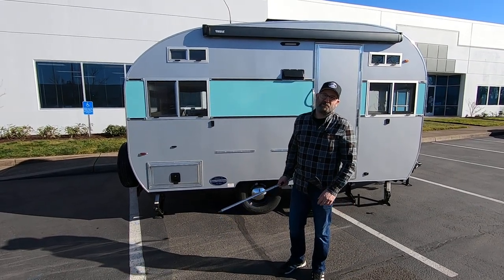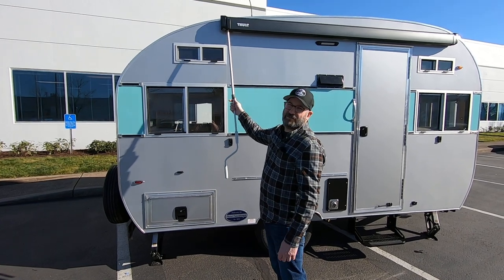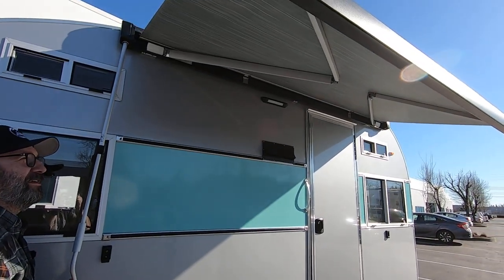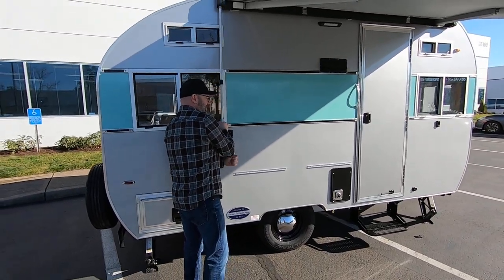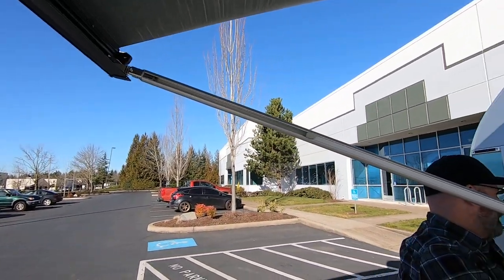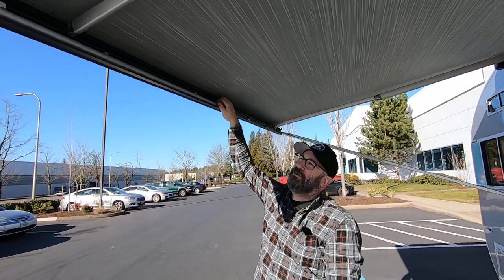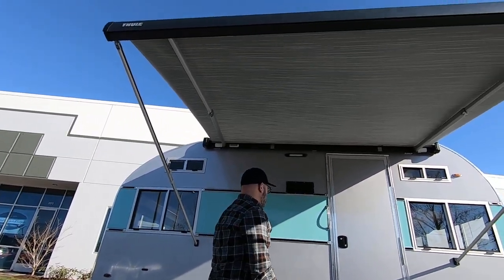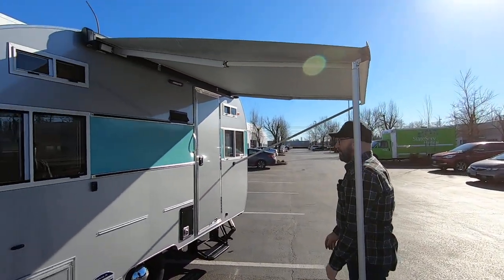2022 Sellwood Awning Option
In this video, Brian gives us an overview and walkthrough of the Thule awning option that's available for our Sellwood model trailers.